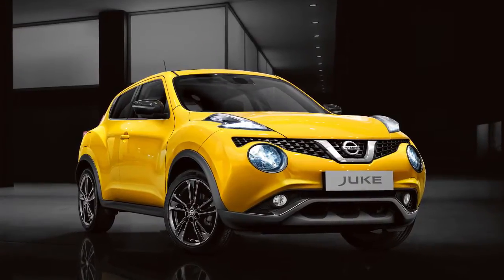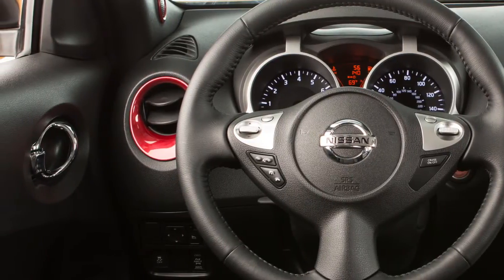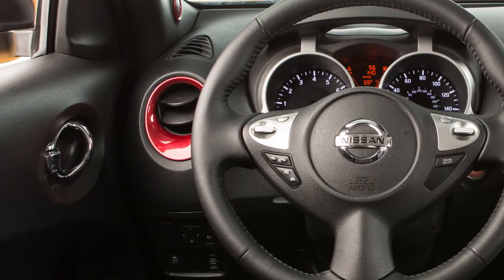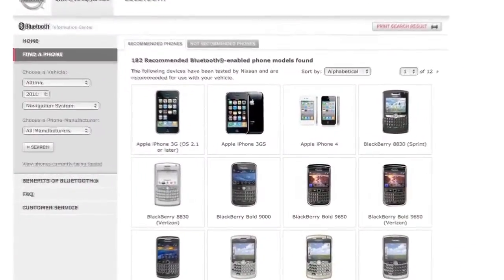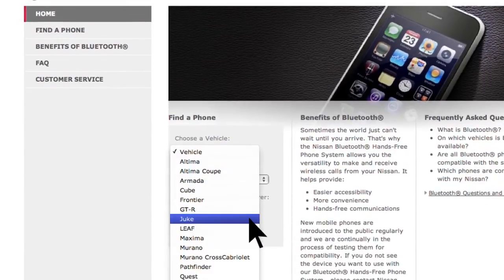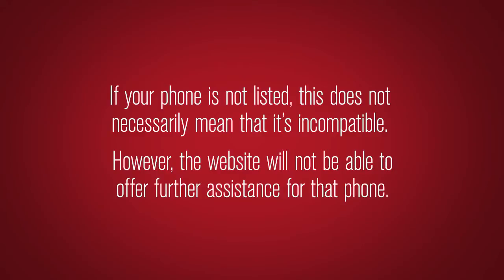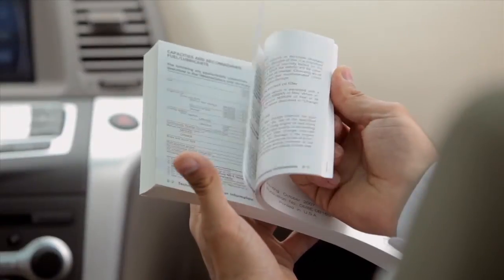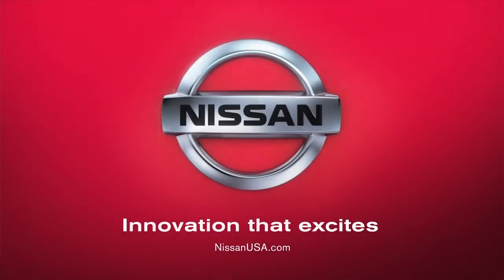2015 NISSAN Juke - Connecting Procedure without Navigation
To connect a phone using the Bluetooth system, the vehicle must be stationary.

Press the PHONE/SEND button on the steering wheel. The system announces the available commands.

Say “Connect Phone”. The system acknowledges the command and announces the next set of available commands.

Say “Add Phone”. The system acknowledges the command and asks you to initiate connecting from the phone handset.

When prompted for a PIN code, enter “1234” from the handset.   The PIN code has been assigned by NISSAN and cannot be changed.
Say a name for the phone when the system prompts you to provide one. You can use the same procedure to connect up to five phones.
If the software on your phone has been updated and you are experiencing difficulties using the Bluetooth system, it may help to delete and then reconnect the phone. To do this, say “Delete Phone” from the “Connect Phone” menu, select the appropriate phone when prompted, then repeat the connection procedure.

The connecting procedure varies according to each cellular phone model. for a Compatibility Guide that identifies brands and models of phones that are compatible with your vehicle’s Bluetooth wireless technology system.

If your phone is not listed, this does not necessarily mean that it’s incompatible. However, the website will not be able to offer further assistance for that phone. In this case, please see the cellular phone manufacturer’s owner’s manual for further details.